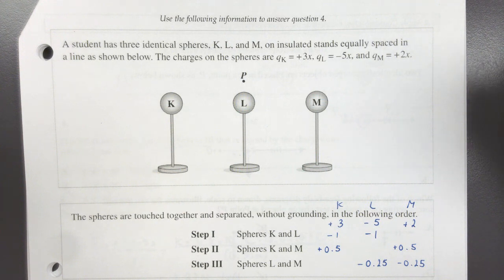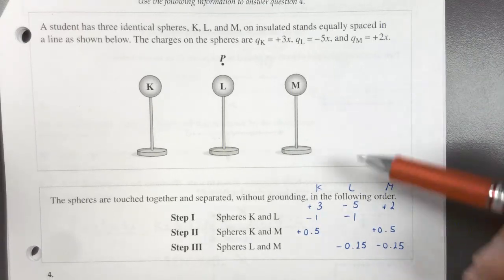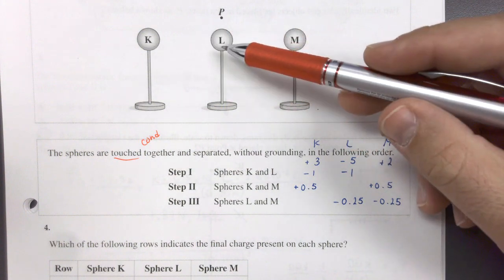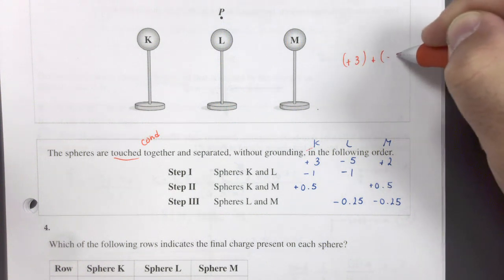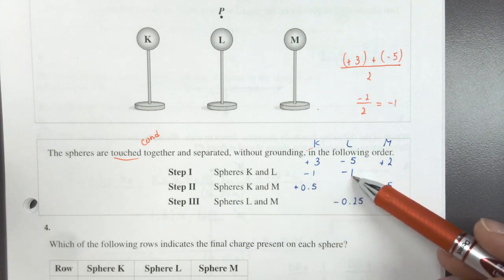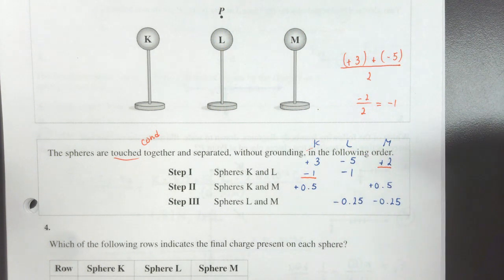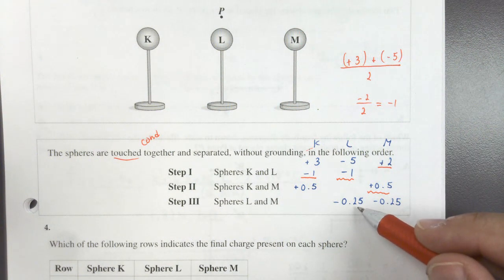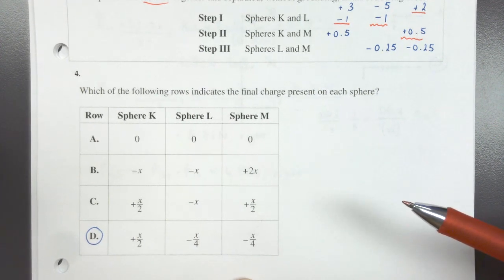Physics 30 - Unit B (Part 1) Review KEY (MCQ4)